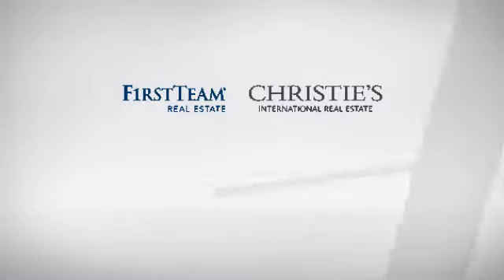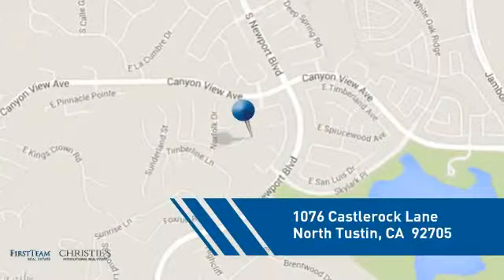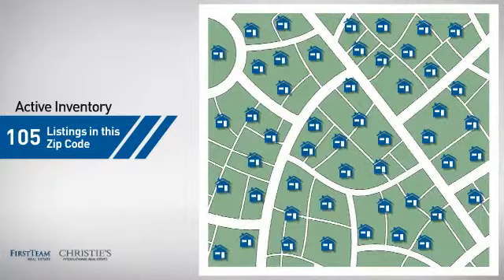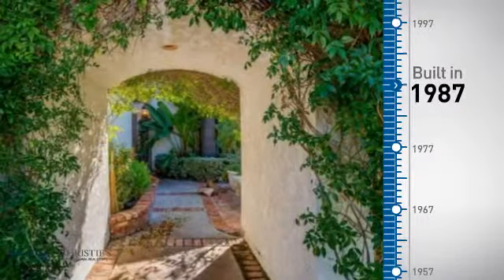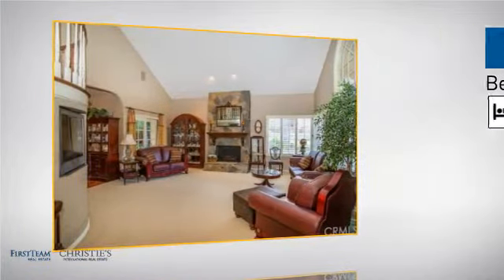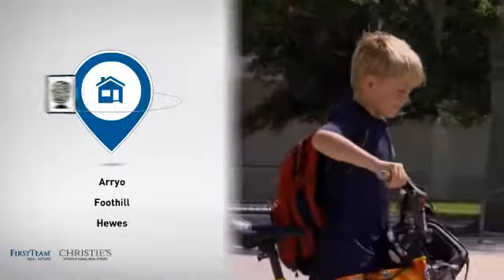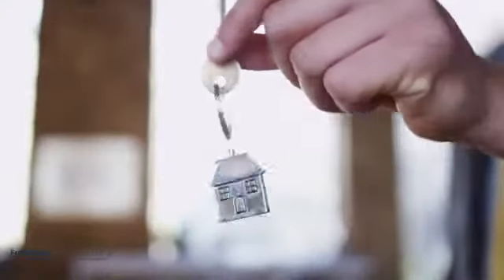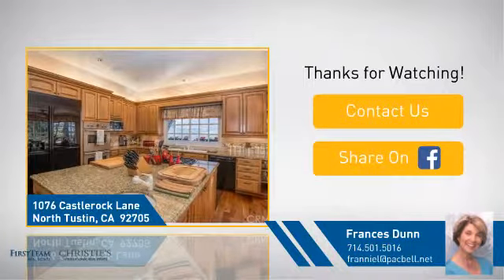1076 Castlerock Lane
Beautiful Spacious semi Custom 4165 sqft  home ...Gourmet kitchen featuring state of the art appliances, New  built in Viking double oven, stove top,
Built in Refrigerator..Huge Granite center Island,Walk in Pantry This fabulous home has many custom features  Plantation shutters ,Rich wood floors,central vacuum, beautiful cabinets,laundry chute,2014 New air and heating system times 2..Huge storage in the attic...Outstanding Master
bedroom with lavish bath, enjoy this wonderful back yard with riding trail view, fruit trees, tuff shed, tek decking maintenance free,custom playhouse,
heated spa...Professional landscaping 3 car attached garage..very private cup-de sac location..No Mello-Roos..Low tax rate..
Gated community with 24 hour gate guard..Tennis courts,swimming pool, riding trails,and much more.